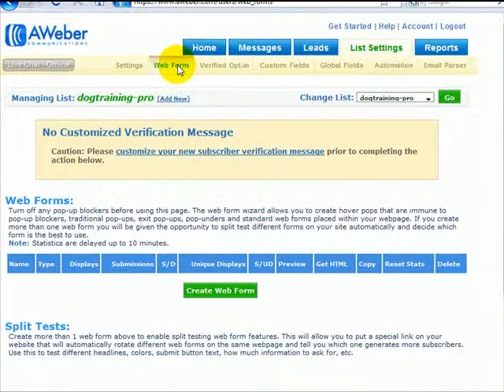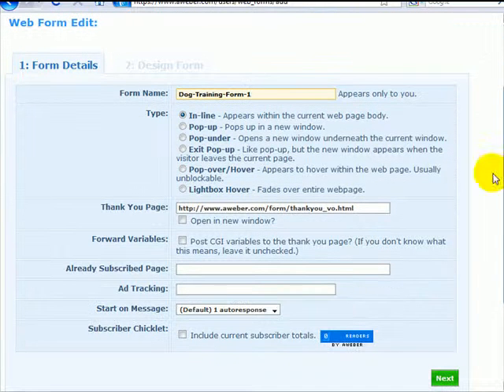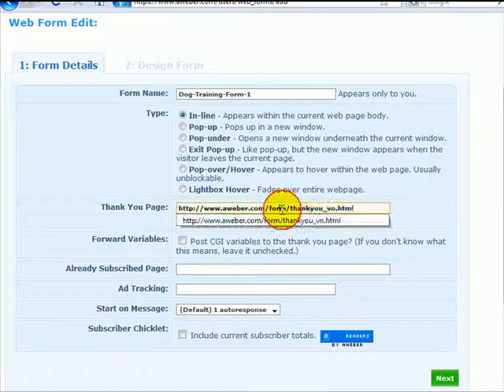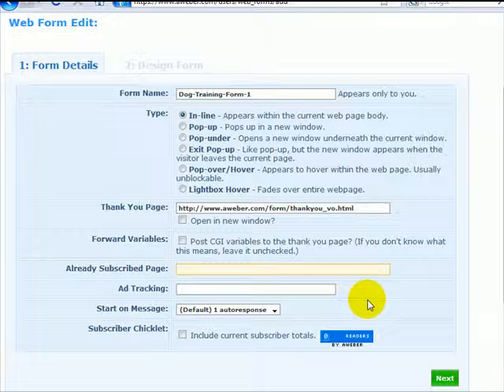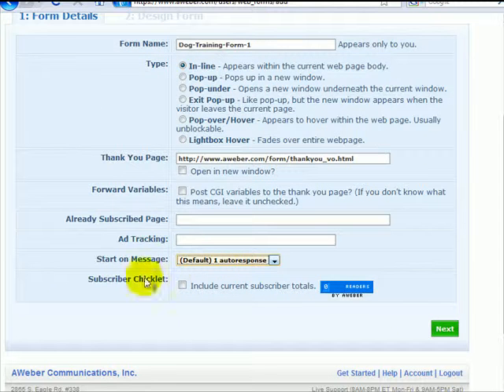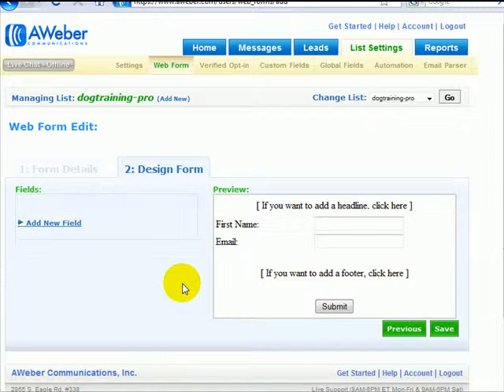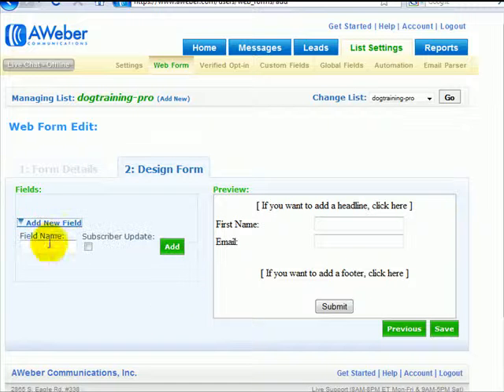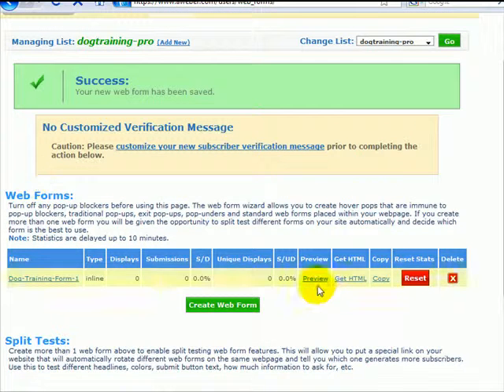List Building Explosion: Creating a Web Form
Creating a Web Form